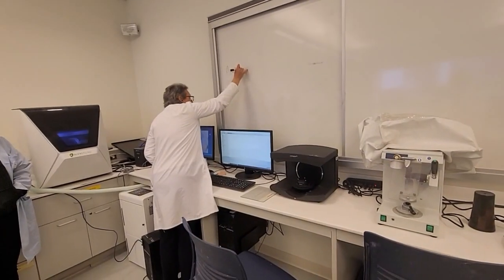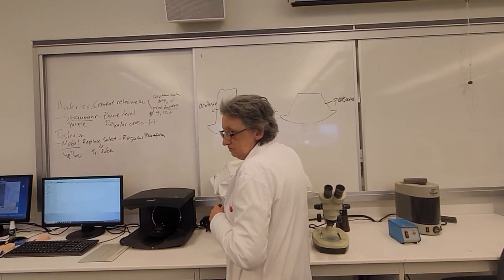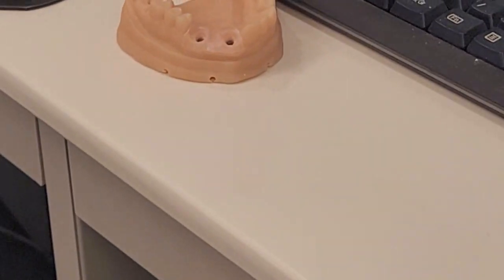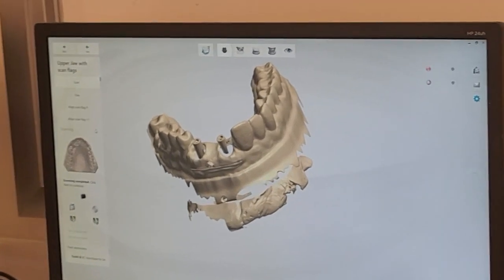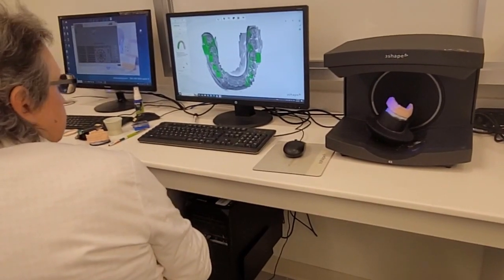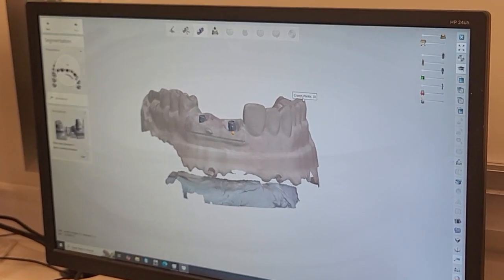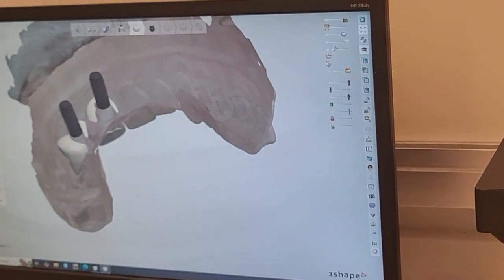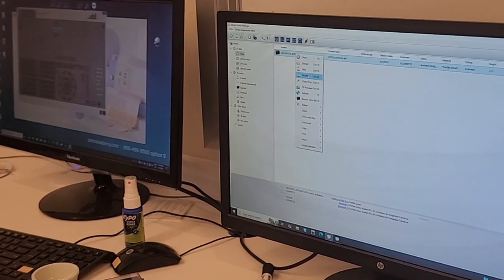RESD 2416 - Implant Prosthodontics - Scan and design Implant aabutments and Rement Retained Bridge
#0 Scanning and Designing using 3Shape CAD software. Anterior Implant bridge tooth numbers 9-11